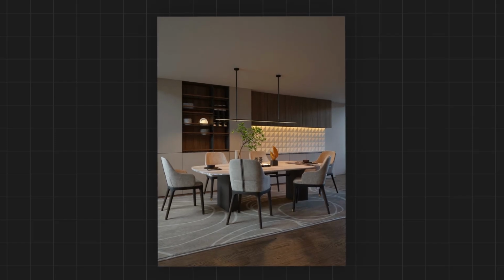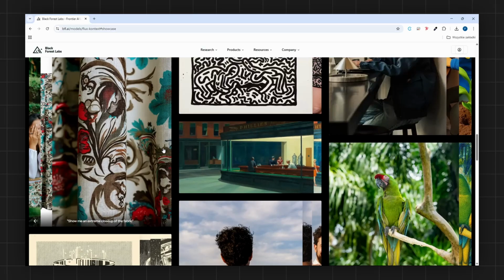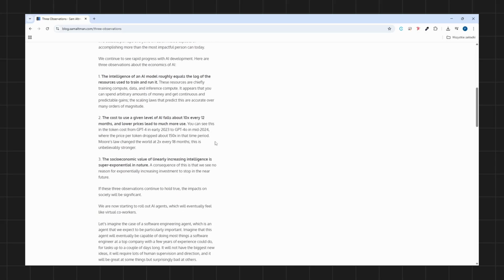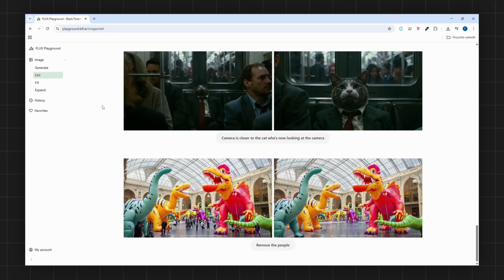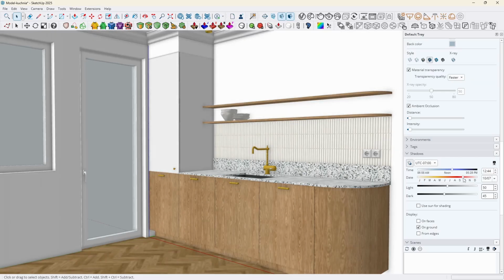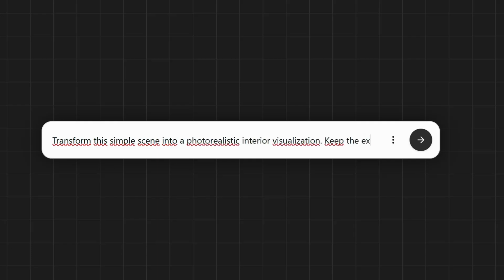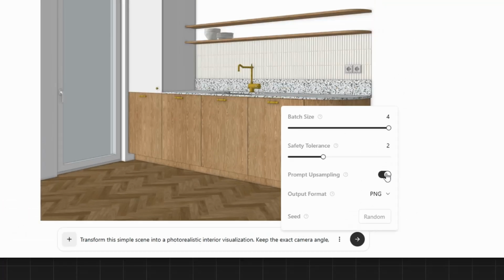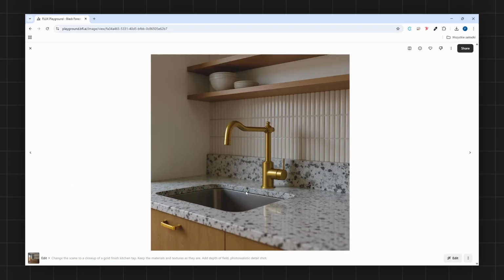AI visualizations without rendering! Discover FLUX Kontext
Checkout the Simplest AI Tool for Designers – Full Control, No Prompting 🔗

Try it free – you get a credit pool to start!

🤯 Is this still rendering or already AI magic?

In this video, I will show you the groundbreaking FLUX Kontext model, which allows you to create photorealistic visualizations without using classic rendering engines: quickly, for free, and without specialized knowledge.

See how I transform views from SketchUp (or any graphics program) into images that preserve materials, geometry, and style. And if something is wrong, you can fix it with a single command.

- What is SketchUp and what is its position on the market?
- What are the different versions of the program: Free, Go, Pro, Studio - and which one is worth choosing to start with?
- What are the strengths of SketchUp (intuitiveness, 3D Warehouse, LayOut)?
- In what situations might SketchUp not be advanced enough?
- Sample work scenario: from model to documentation

For architects, interior designers, graphic designers, and students who are looking for fast, effective, and repeatable visualization methods supported by artificial intelligence.